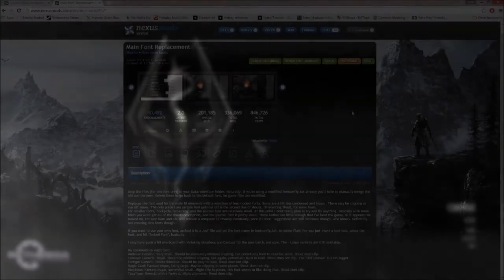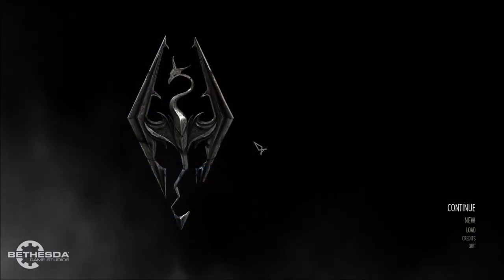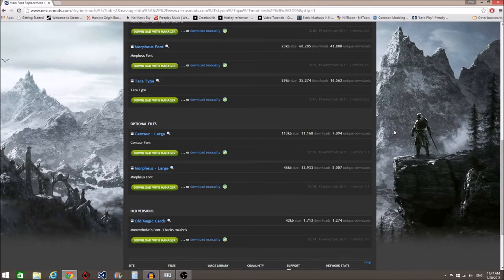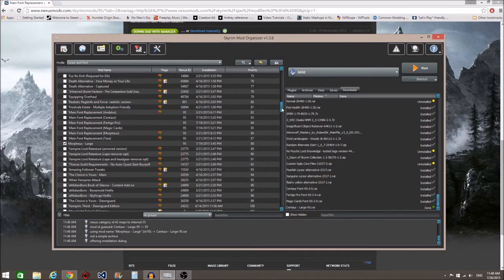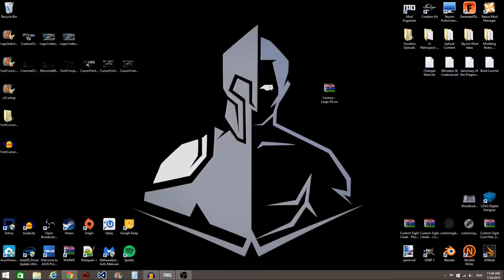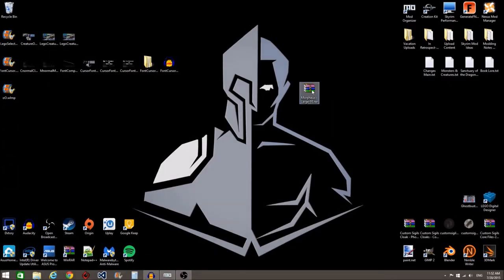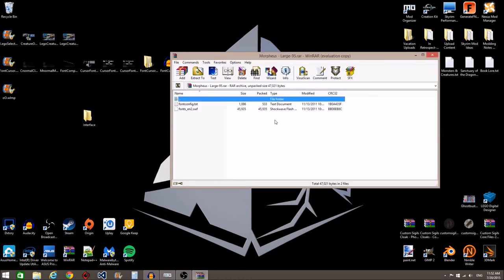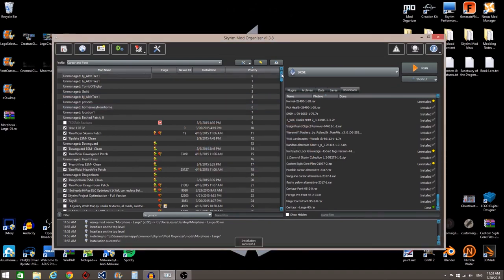Skyrim Mods: Main Font Replacement + Smaller Cursor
The Main Font Replacement and Smaller Cursor mods are two I can't play without. The video also covers installation troubleshooting.

Smaller Cursor (vanilla style) with Andalus Font 0:34
Smaller Cursor (vanilla style) with Centaur Font 0:52
Pearlish Cursor with Fertigo Pro Font 1:12
Pearlish Cursor with Magic Cards Font 1:31
Sanguine Cursor with Morpheus Font 1:48
Sanguine Cursor with Tara Font 2:07
Flashy Yellow Cursor with Centaur Large Font 2:24
Flashy Yellow Cursor with Morpheus Large Font 2:40
Centaur Normal vs Centaur Large 2:54
Morpheus Normal vs Morpheus Large 3:07

Side by Side Comparison of all Fonts 3:18
Troubleshooting Installation for Centaur Large and Morpheus Large 3:31